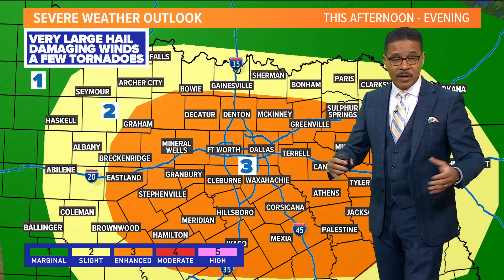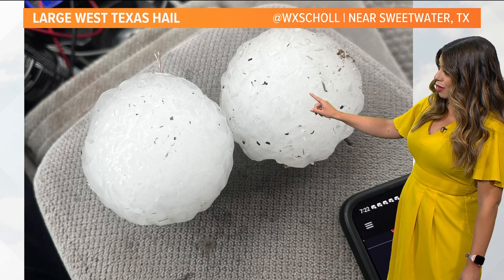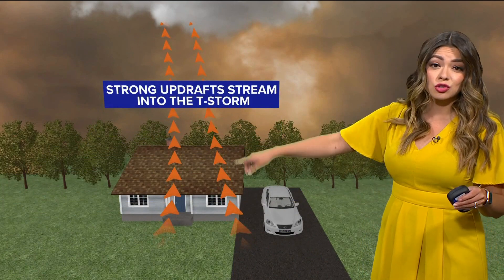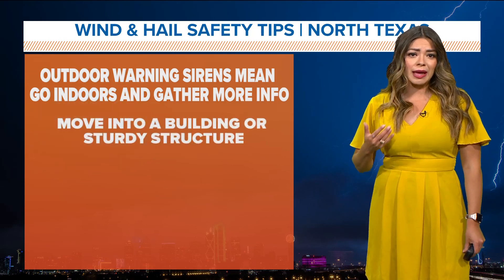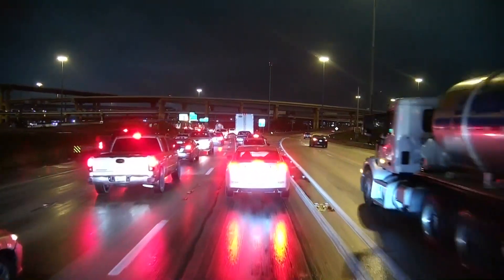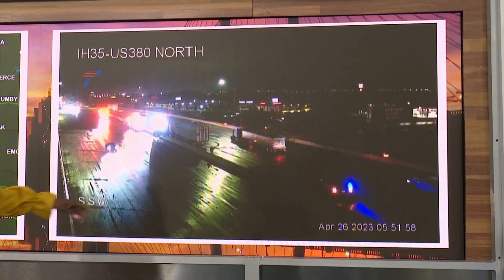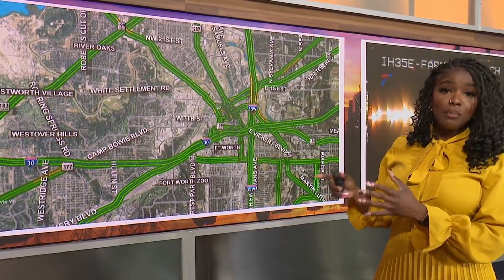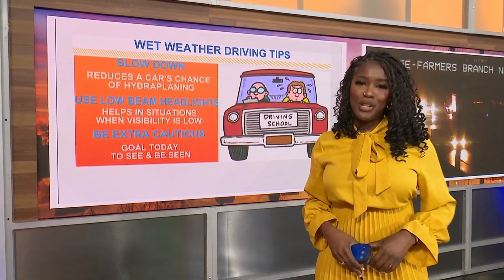DFW Weather: Safety tips for hail and strong winds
If you have to be on the road, here's what to know to stay safe.